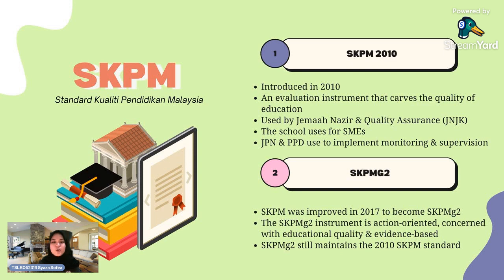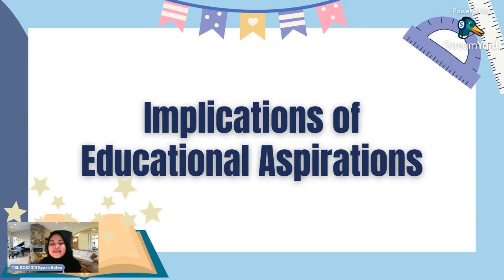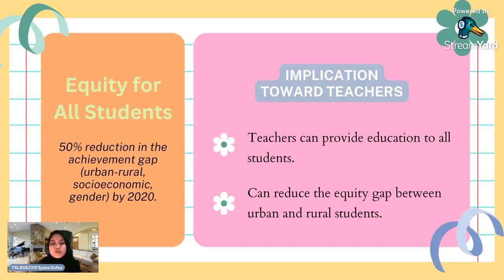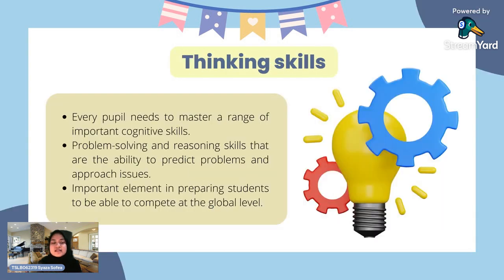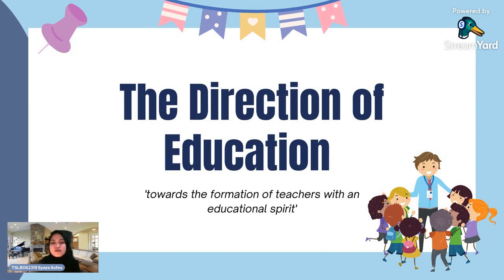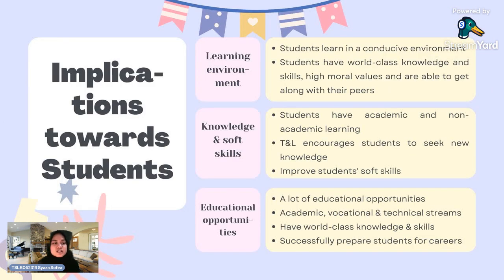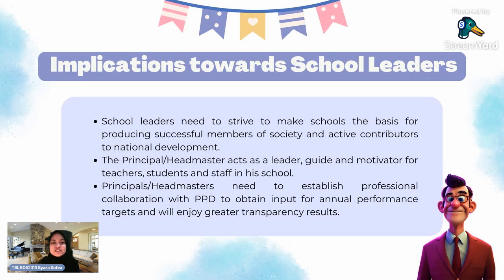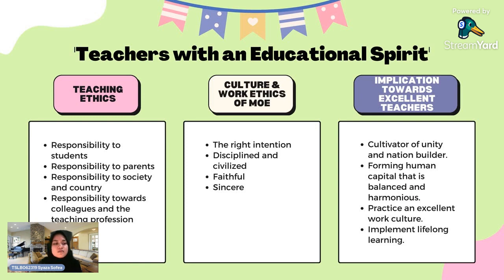GPPP1092 INTRODUCTION TO EDUCATIONAL STUDIES (Assignment 2)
Prepared by: TSLB062319 Syaza Sofea binti Ismail
Lecturer: Tn. Hj. Zamidi bin Ismail

This is to fulfill the course assignment GPPP1092 Introduction to Education
Studies and learning only. All similarities and information are taken from open sources and there is no intention to touch the sensitivity of any party.